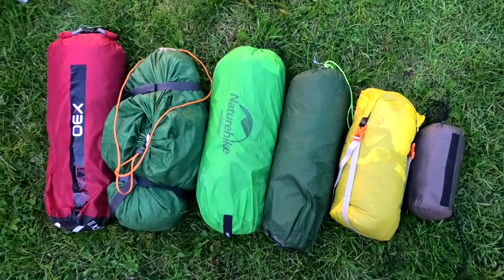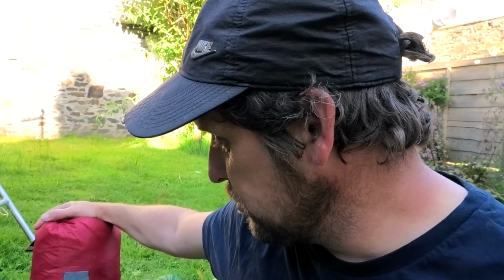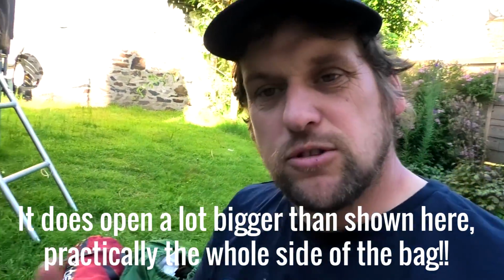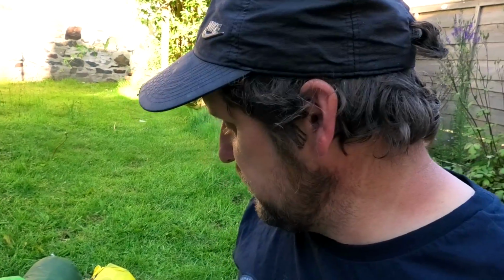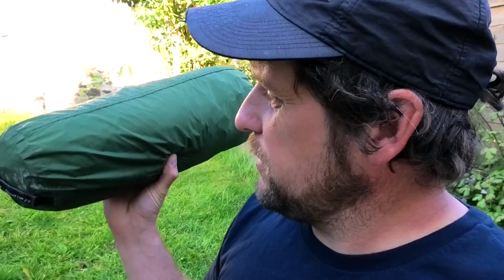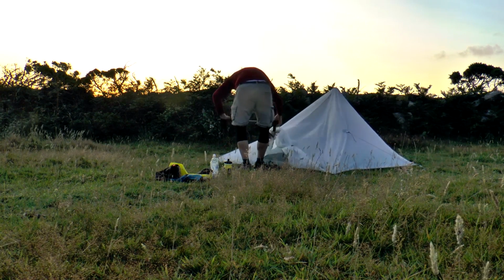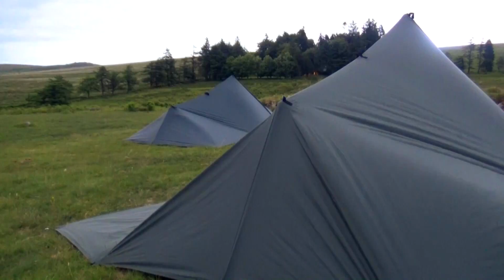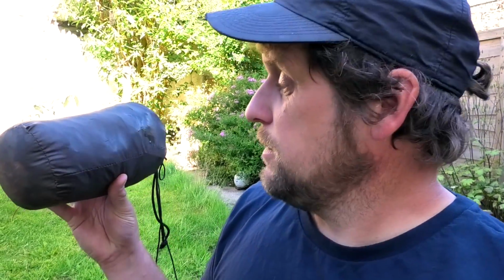WHICH BUDGET BACKPACKING TENT? (6 Shelters I use for Wild Camping)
Which Budget Backpacking Tent to use? Trev has a look at the 6 lightweight wild camping tents that he uses the most for his wild camps and and wild camping exploits!

In this video, I'm showing you which budget backpacking tents I use for camping and hiking. These tents are lightweight and cheap, making them the perfect choice for backpacking and hiking.

If you're looking for a lightweight and affordable backpacking tent, then check out this list of tents! Each tent in this list is perfect for different types of camping and hiking, making it easy to find the perfect one for your needs. From lightweight backpacking tents to spacious backpacking tents, this list has everything you need to find the perfect budget backpacking tent!

Which tent is the cheapest? Which is the easiest to put up? Which tent is the lightest? Which tent will hold up to the weather better? Trev briefly discusses some of his favourite compact and lightweight backpacking and wild camping tents, all tried and tested on the Summit or Nothing channel so make sure you SUBSCRIBE now and check out his various in depth camping vids and camping and backpacking tent and gear reviews! There are links below to a selection of videos including the tents mentioned in this video.

Summit or Nothing is a great hiking channel, with Trev and friends documenting their conquests and outdoors adventures of hiking, mountain hiking and wild camping  in some of the UK's most beautiful National Parks.

PRODUCT and VIDEO LINKS
OEX PHOXX 2 – Out of stock at Go Outdoors at time of upload and limited Amazon stock

Or or how to use your Cloud Up 2 as a tarp shelter – watch this video

TENT COMPARISON VIDEOS